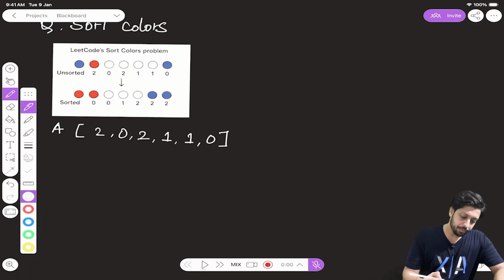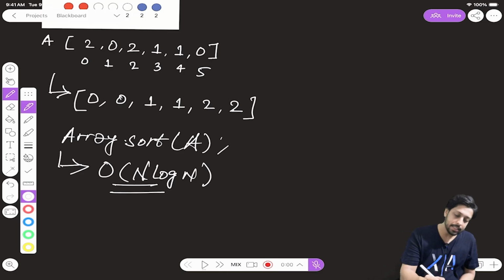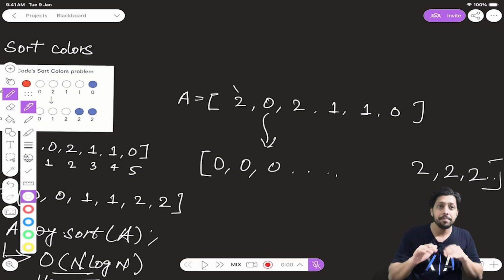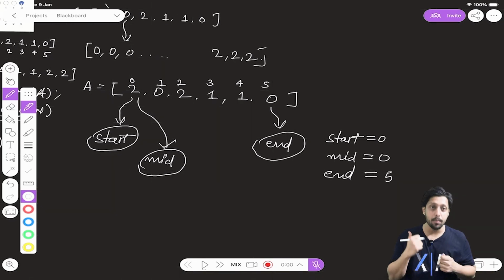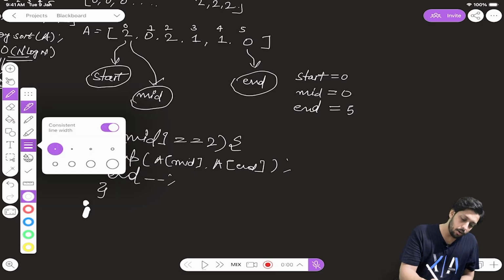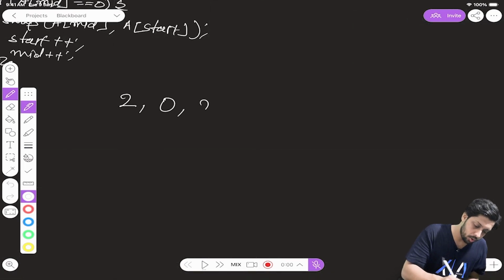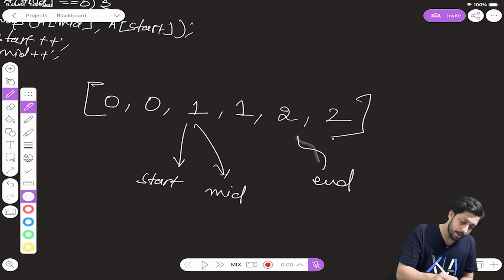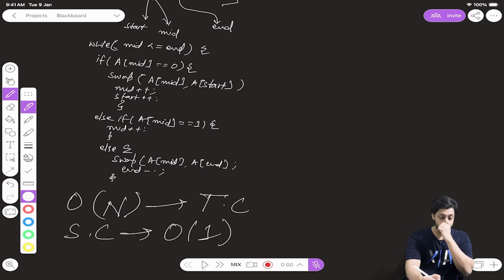LeetCode Sort Colors Problem | Step-by-Step Coding Interview Solution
🚀 In this video, we solve the Sort Colors (LeetCode #75) problem, also known as the Dutch National Flag problem.
I’ll walk you through the problem statement, step-by-step explanation, and the most efficient solution with code implementation.

Coding interview tips for array manipulation